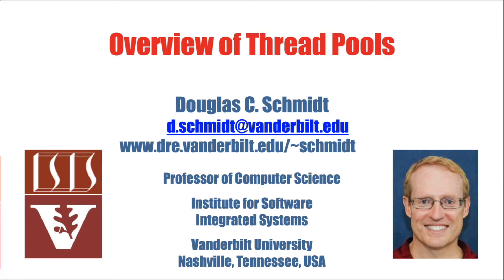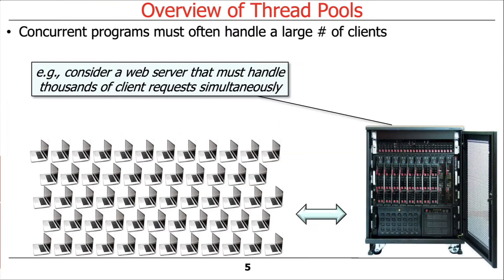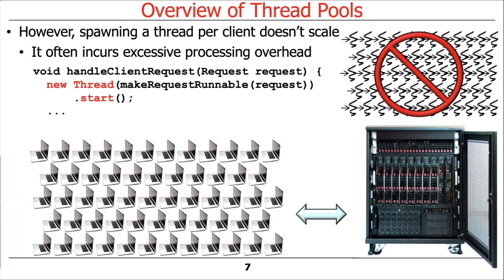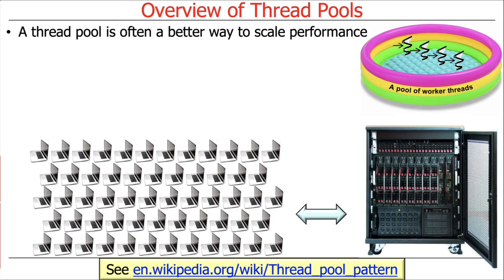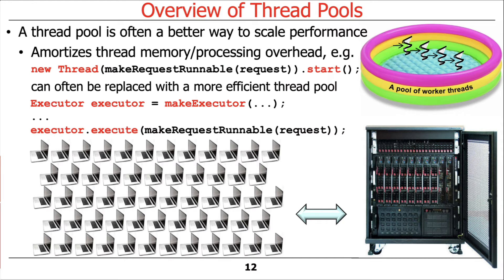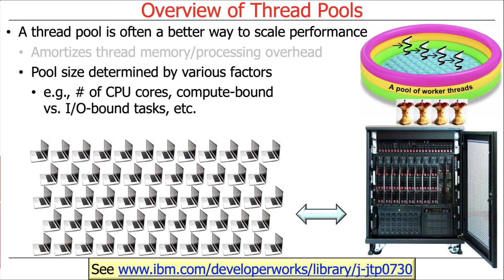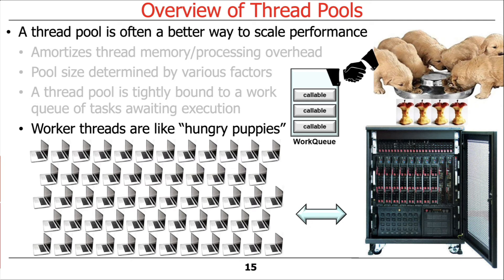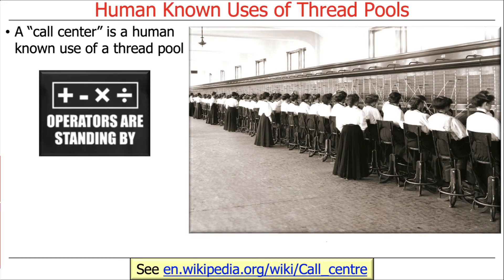Overview of Thread Pools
This video describes the features & benefits of thread pools and explains a human known use of thread pools.